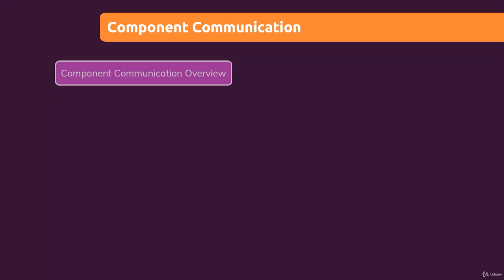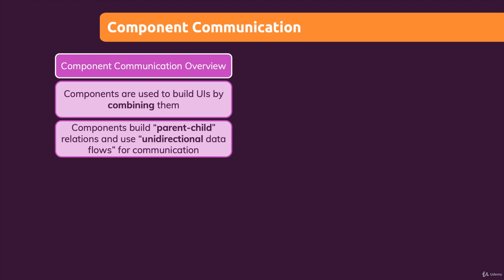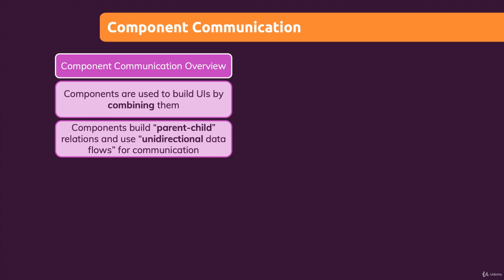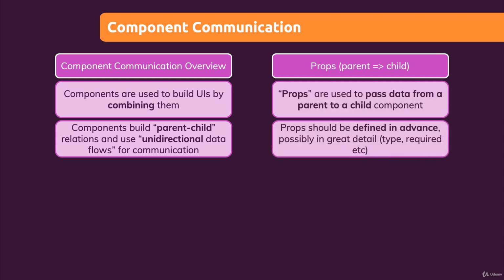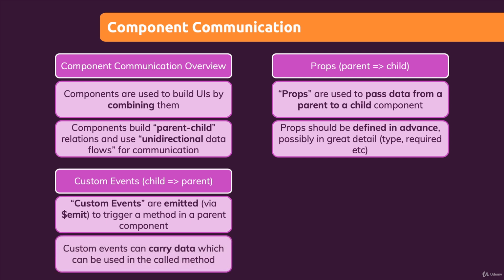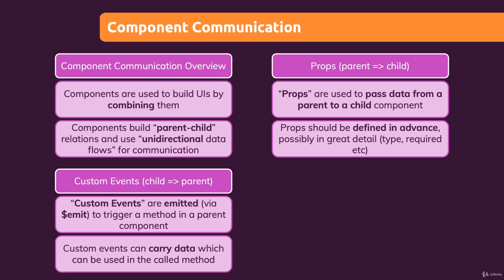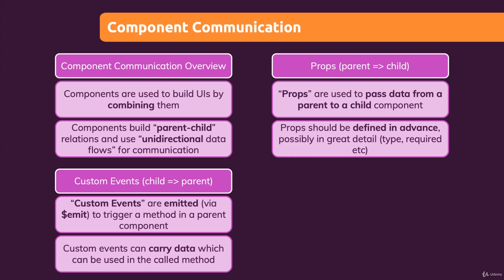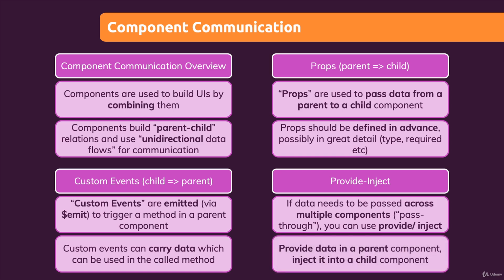VIII. Component Communication. 17. Module Summary